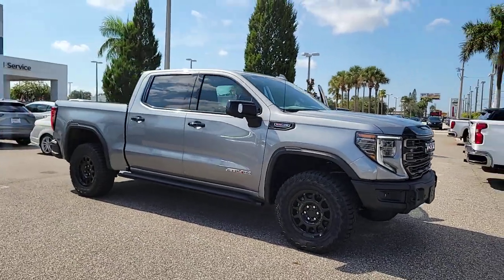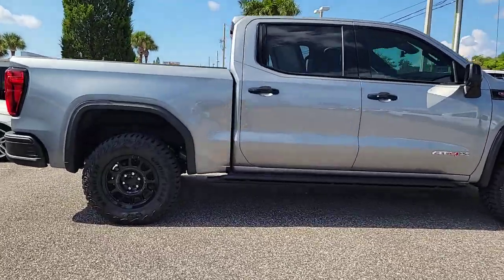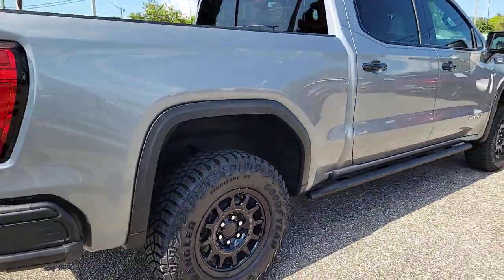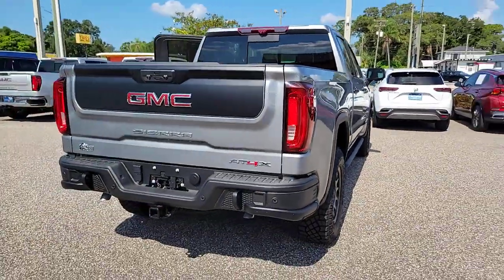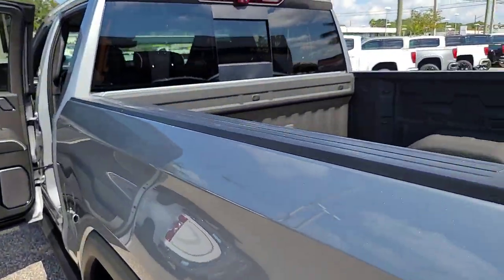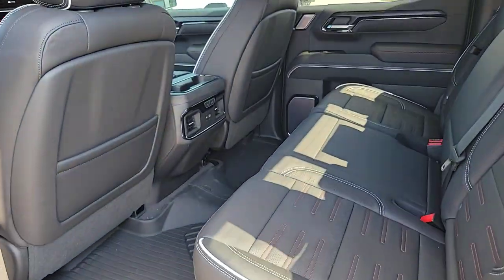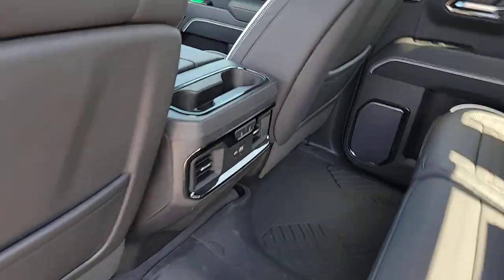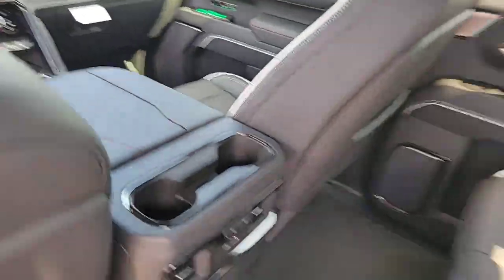2023 GMC Sierra_1500 St. Petersburg, Tampa, Clearwater, Palm Harbor, Largo, FL 711812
Sterling Metallic New 2023 GMC Sierra_1500 AT4X available in Saint Petersburg, Florida at Crown Buick GMC. Servicing the Tampa, Clearwater, Palm Harbor, Largo, FL area.

Sterling Metallic 2023 GMC Sierra 1500 AT4X 4WD EcoTec3 6.2L V8
Preferred Equipment Group 4SG|3.23 Rear Axle Ratio|Wheels: 18 x 8.5 Gloss Black Painted Aluminum|Wheels: 18 x 8.5 12-Spoke High Gloss Black Alum|Front Bucket Seats|Full Grain Leather Seat Trim|16-Way Power Driver Seat Adjuster w/Lumbar|Off-Road Suspension|Radio: Premium GMC Infotainment Audio System|AT4X AEV Edition|Color-Keyed Carpeting Floor Covering|Front Prem Floor Liners w/Removable Carpet Insert|120-Volt Instrument Panel Power Outlet|Bed View Camera|Not Equipped w/Steering Column Lock|Power Sunroof|Cargo Convenience Package|Console-Mounted Safe (LPO)|Rear Underseat Storage (LPO)|Spray-On Pickup Bed Liner w/AT4X Logo|Front License Plate Kit|LED Cargo Area Lighting|MultiPro Audio System by Kicker (LPO)|Rear Wheelhouse Liners|GMC MultiPro Tailgate Step Lights (LPO)|Rocker Protection (LPO) (DISC)|Cargo Tie-Downs (4) (LPO)|Trailering Package|Trailer Tire Pressure Monitor System|Heavy-Duty Air Filter|Integrated Trailer Brake Controller|Electric Rear-Window Defogger|Deep-Tinted Glass|Skid Plates|Driver Memory|Power Sliding Rear Window w/Rear Defogger|16-Way Power Passenger Seat Adjuster w/Lumbar|1st & 2nd Row AEV All-Weather Floor Liners (LPO)|GMC Connected Access Capable|Power Front Passenger Windows w/Express Up/Down|Power Rear Windows w/Express Down|AEV Tailgate Decal w/Exterior Badging|AEV Branded Front Head Restraints|Power Door Locks|Keyless Open & Start|Power Front Windows w/Driver Express Up/Down|Rear Prem Floor Liners w/Removable Carpet Insert|Gloss Black Door Handles|Push Button Start|Remote Vehicle Starter System|Front Rainsensing Wipers|Hitch Guidance|Floor-Mounted Center Console|Driver-Selectable Full-Locking Front Differential|Driver-Selectable Full-Locking Rear Differential|Gloss Black Header w/Drk Nickel Grille Insert Bars|Safety Alert Seat|Hill Descent Control|Wireless Charging|Heated Driver & Front Outboard Passenger Seating|Heated 2nd Row Outboard Seats|120-Volt Bed Mounted Power Outlet|Ventilated Driver & Front Passenger Seats|Electrical Steering Column Lock|Power Rake & Telescoping Steering Column|2-Speed Transfer Case|GMC Pro Safety|Wireless Phone Projection|Hitch Guidance w/Hitch View|Fuel Tank Skid Plate|Front Skid Plate|Rear Differential Skid Plate|Transfer Case Skid Plate|Buckle to Drive|IntelliBeam Automatic High Beam On/Off|Trailer Camera Provisions|Perimeter Lighting|SiriusXM w/360L|2 Charge/Data USB Ports Inside Center Console|2 USB Ports|2 Type-C Charge-Only Rear USB Ports|Ultrasonic Front & Rear Park Assist|OnStar & GMC Connected Services Capable|Following Distance Indicator|In-Vehicle Trailering App|Forward Collision Alert|Rear Cross Traffic Braking|Universal Home Remote|Lane Keep Assist w/Lane Departure Warning|Automatic Emergency Braking|Steering Wheel Audio Controls|Front Pedestrian Braking|Rear Pedestrian Detection|Trailer Side Blind Zone Alert|Bose Premium Series w/12-Speaker System|Theft Deterrent System (Unauthorized Entry)|HD Surround Vision|Multicolor 15 Diagonal Head-Up Display|AEV Stamped-Steel Rear Bumper|Wi-Fi Hotspot Capable|12 Speakers|4-Wheel Disc Brakes|Air Conditioning|Bedliner|Electronic Stability Control|Front Center Armrest|Navigation System|Tachometer|Voltmeter|ABS brakes|AM/FM radio|Alloy wheels|Auto-dimming door mirrors|Automatic temperature control|Brake assist|Delay-off headlights|Driver door bin|Driver vanity mirror|Dual front impact airbags|Dual front side impact airbags|Front anti-roll bar|Front dual zone A/C|Front fog lights|Front reading lights|Front wheel independent suspension|Fully automatic headlights|Garage door transmitter|Genuine wood dashboard insert|Genuine wood door panel insert|Heated door mirrors|Heated front seats|Heated rear seats|Heated steering wheel|Illuminated entry|Low tire pressure warning|Memory seat|Occupant sensing airbag|Outside temperature display|Overhead airbag|Overhead console|Panic alarm|Passenger door bin|Passenger vanity mirror|Power door mirrors|Power driver seat|Power moonroof|Power passenger seat|Power steering|Power windows|Radio data system|Rain sensing wipers|Rear reading lights|Rear seat center armrest|Rear step bumper|Rear window defroster|Remote keyless entry|Security system|Speed control|Speed-sensing steering|Split folding rear seat|Steering wheel mounted audio controls|Telescoping steering wheel|Tilt steering wheel|Traction control|Trip computer|Variably intermittent wipers|Ventilated front seats|A